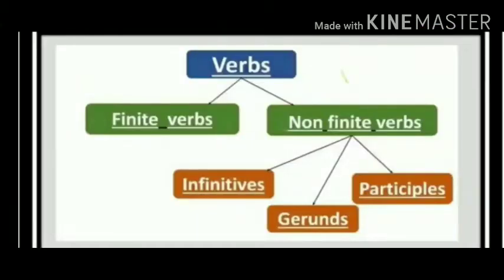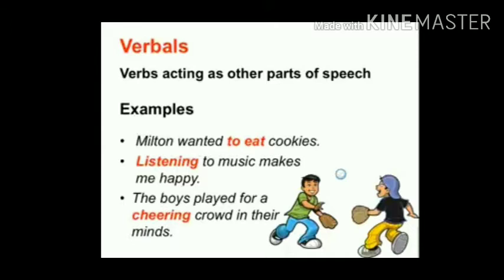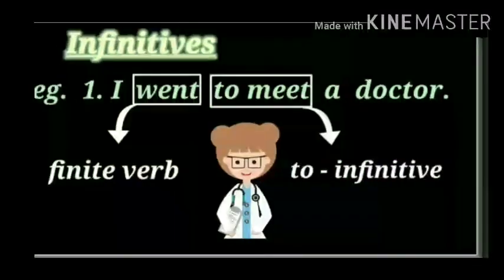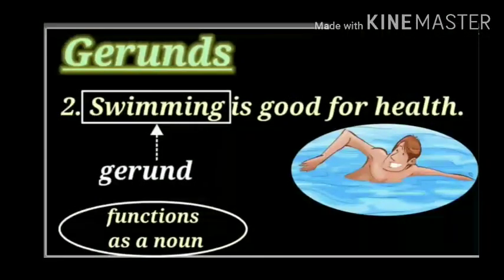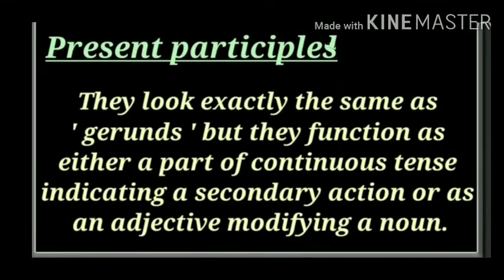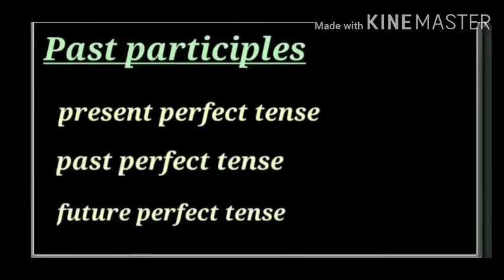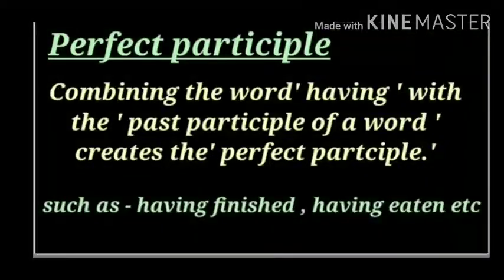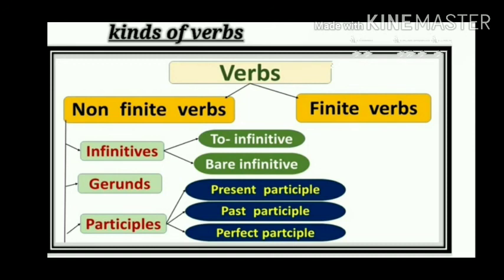NCERT- English Grammar- Infinitives, Gerunds and Participles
Presentation Sub-English CBSE Topic- Infinitives, Gerunds and Participles